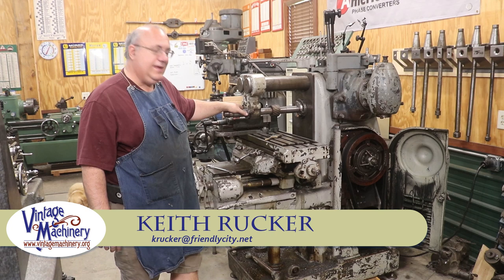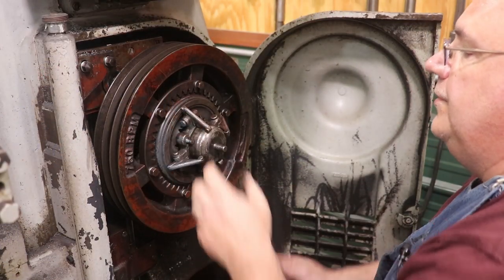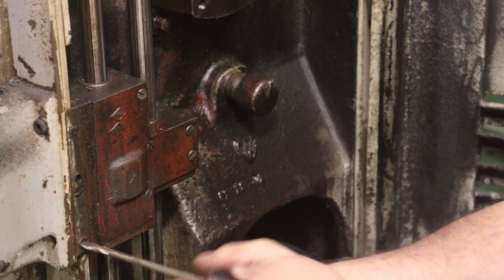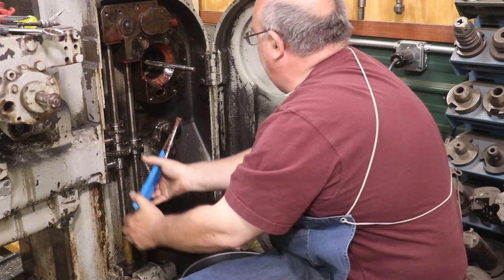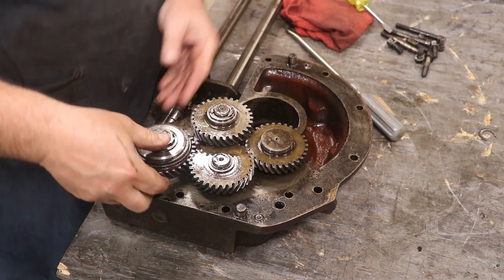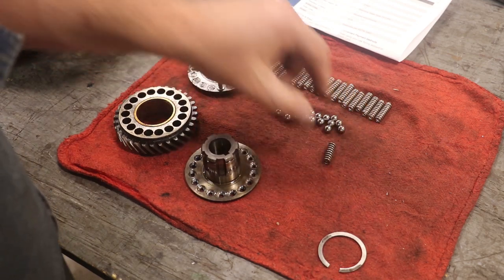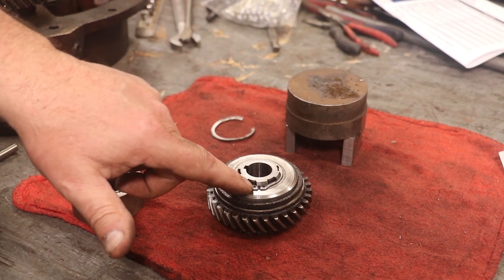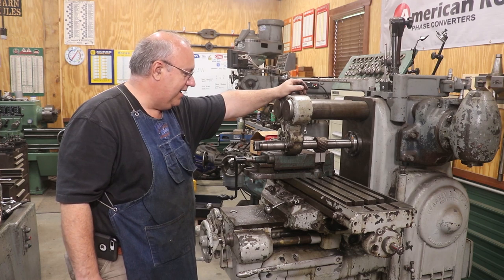Repairing the Rapid Traverse Clutch Pack on a Kearny & Trecker 2H Horizontal Mill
Disassembling the drive on a K&T 2H Horizontal Mill and rebuilding the rapid traverse clutch pack to replace worn and weak springs that cause the clutch to slip.